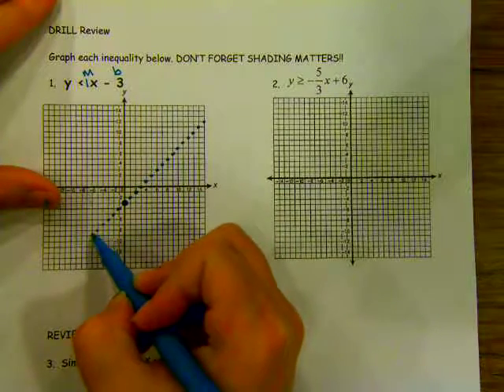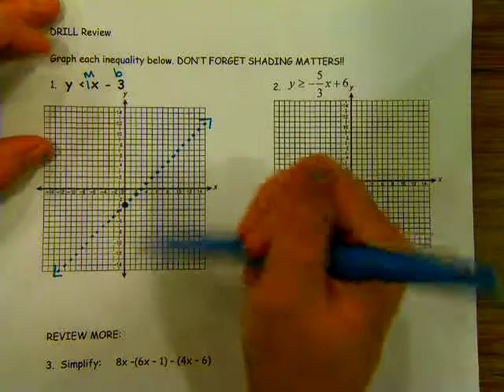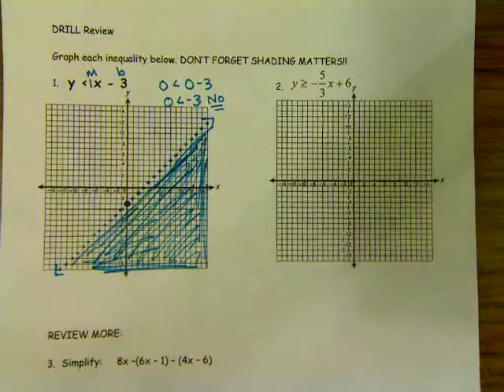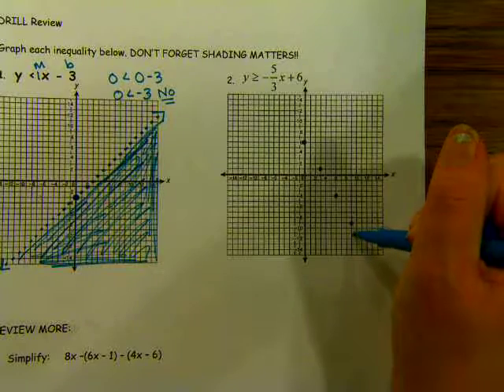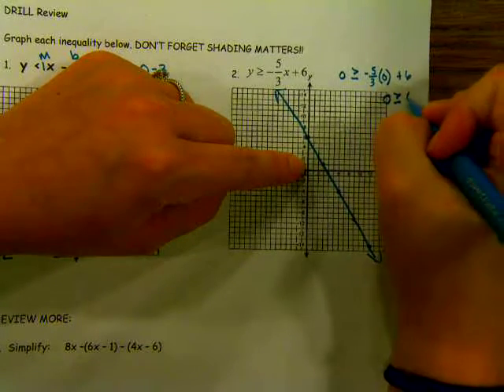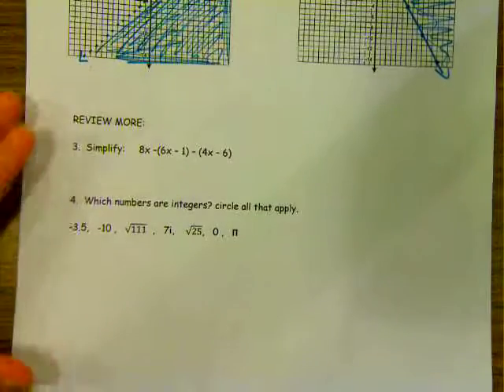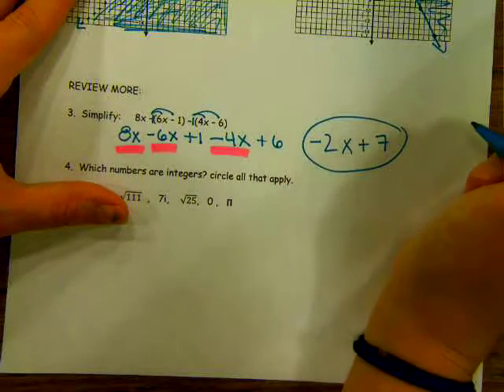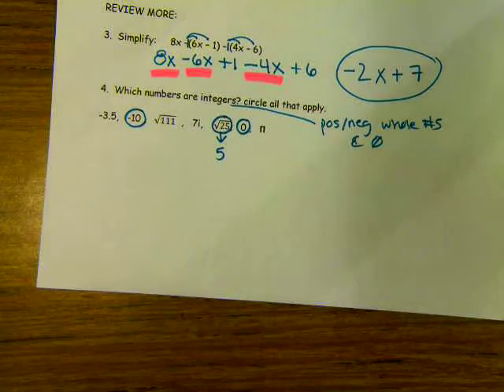FOCA Drill Answers